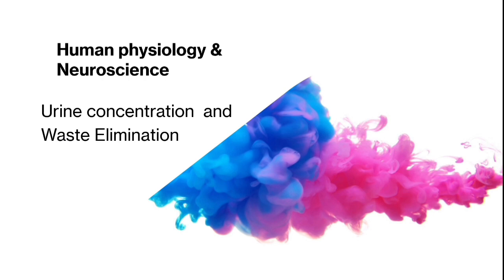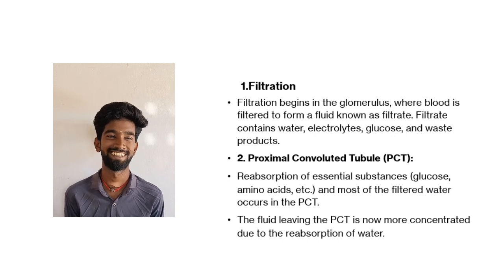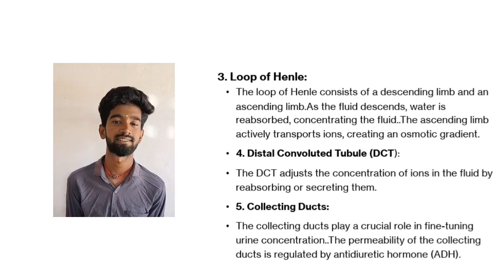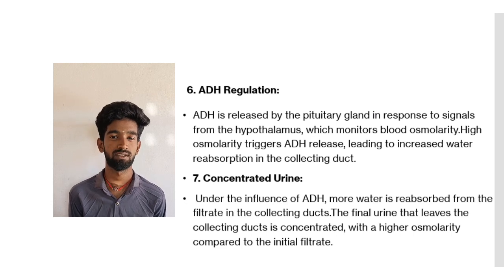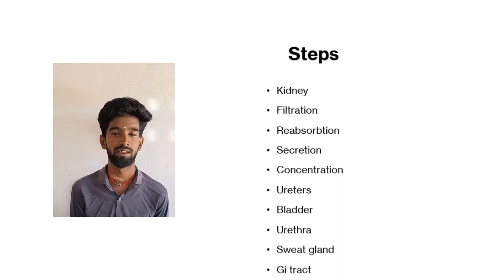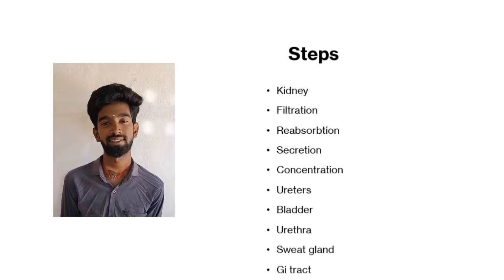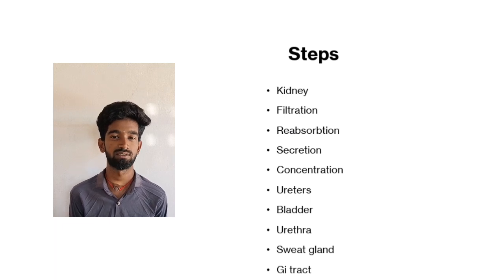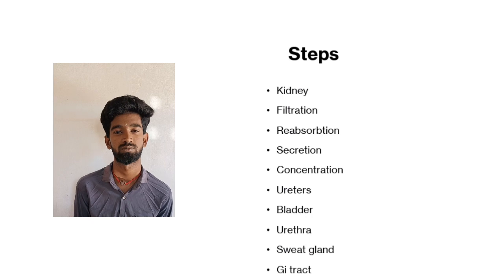Urine Concentration & Waste elimination.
PRAKASH M, II-M.Sc Biochemistry, KSRCAS.